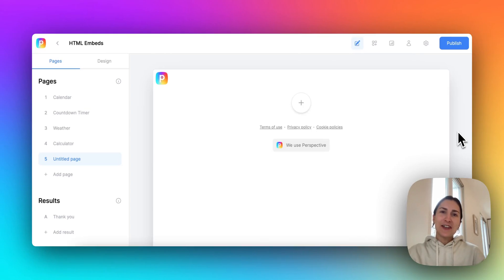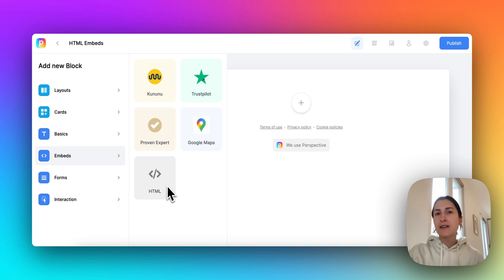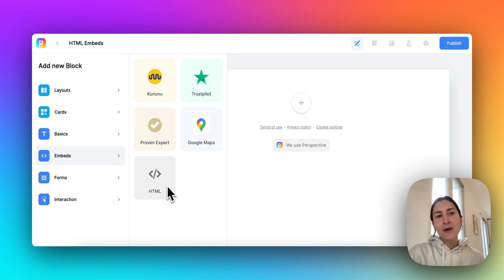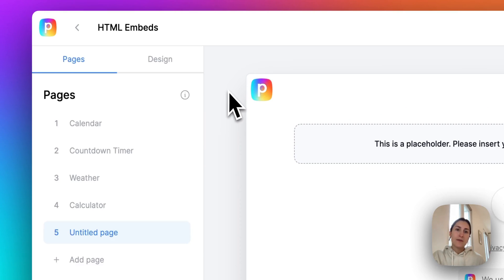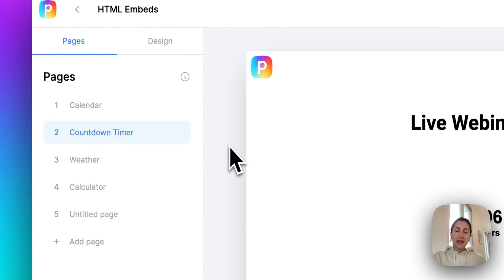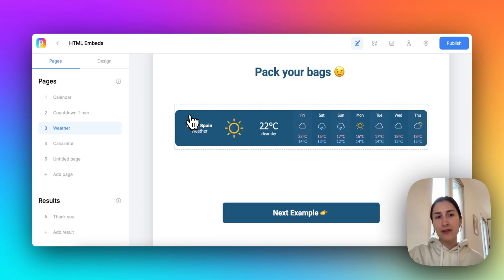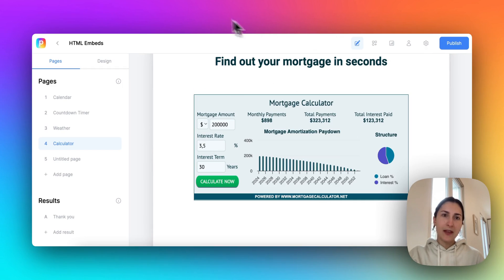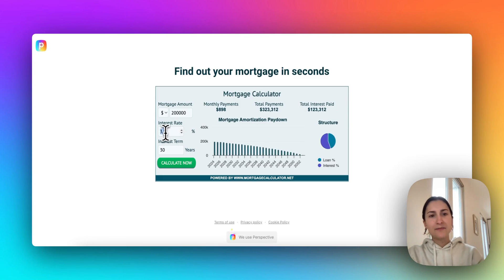✨ New Feature: Embed HTML code into your funnel for calculators, calendars, countdowns and more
🎁 1 Month of Perspective for free! Try Perspective for 4 weeks instead of 2

ABOUT PERSPECTIVE.CO

Nice to meet you! We're Perspective. In short, the #1 Mobile Funnel Builder. We're changing the way you advertise and recruit in our mobile world.

Because let's face it... Our world is mobile. More than 5 billion people are on social media monthly, almost exclusively via smartphones. If almost all our potential customers and candidates are mobile, we need to completely rethink online marketing and recruiting.

It needs to be fast, simple, fun, and above all: Mobile First. And that's exactly what we developed Perspective Funnels for. We call this principle “Instant Conversion”. Sounds complicated? It’s quite simple... Advertisement, Mobile Funnel, your result.

With Perspective Funnels, you can easily create appointments, applicants, quizzes, and many more mobile landing pages in no time.